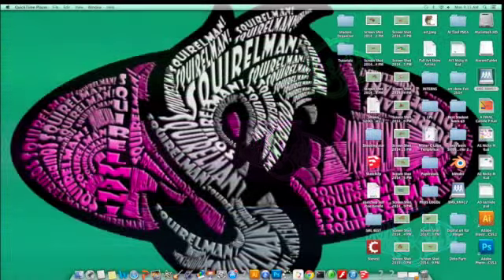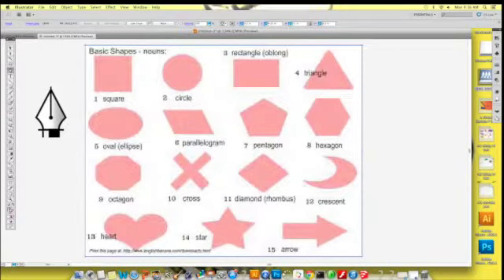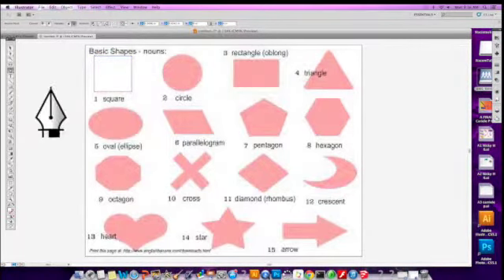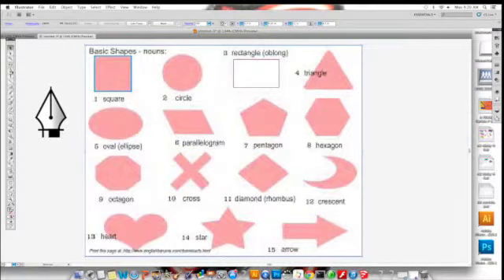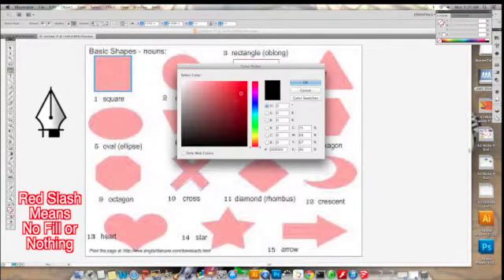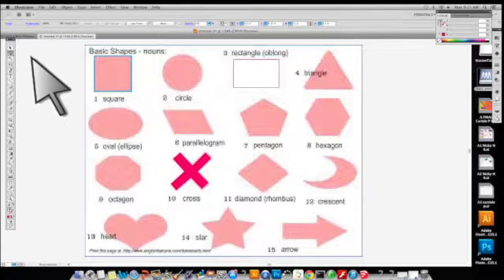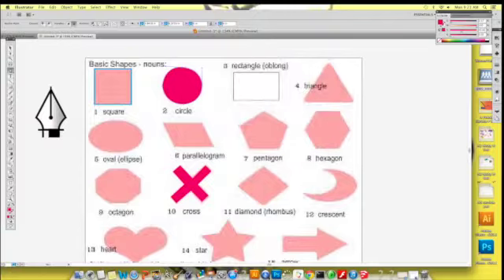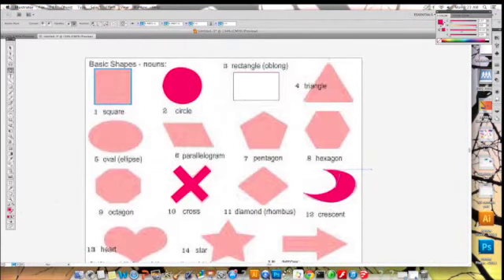BOLGER AI-5 Drawing Shapes with the PEN TOOL (MIS) Part 1 By Shawn Cier